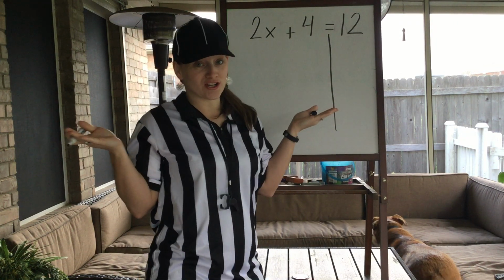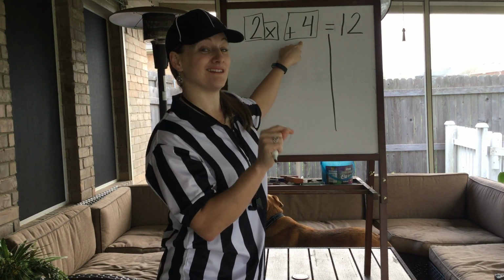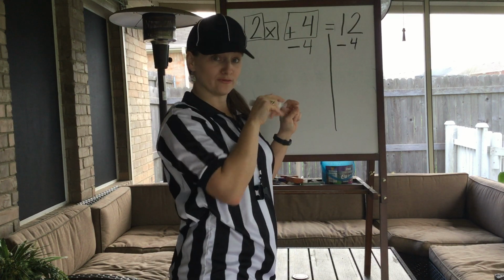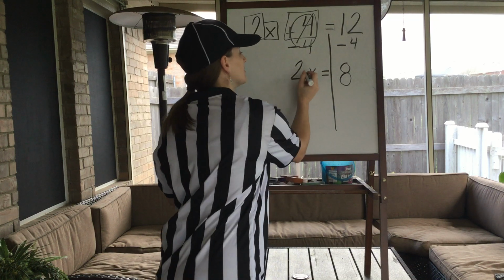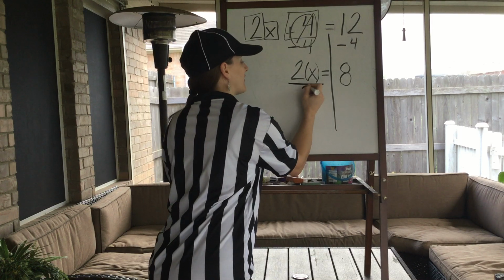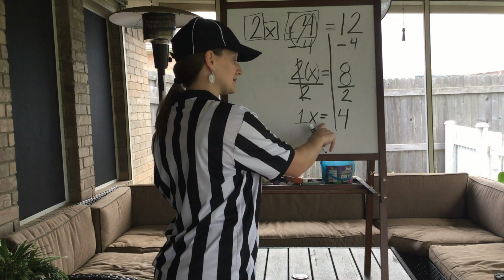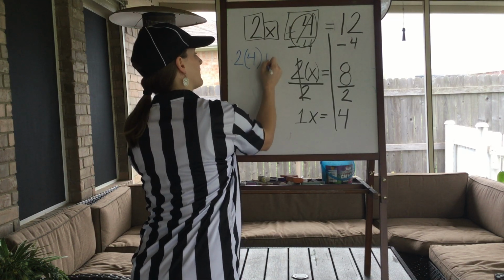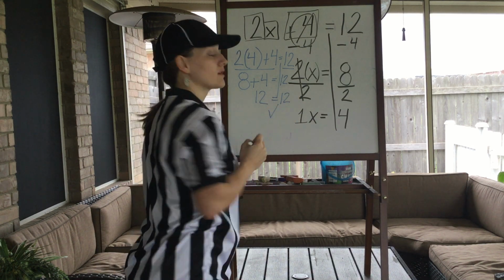Math Madness: Solving Simple Equations with Mrs. J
Who is ready for a little 'Math Madness?!' This instructional video is from Furlough Middle School math and algebra teacher, Mrs. Jasmin. In this video, Mrs. Jasmin provides step-by-step instructions on how to solve an equation.